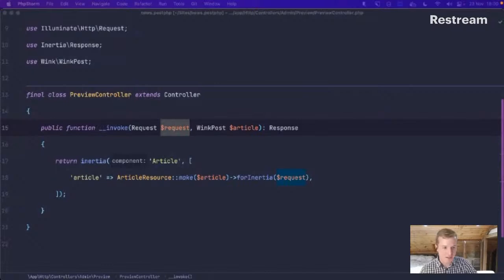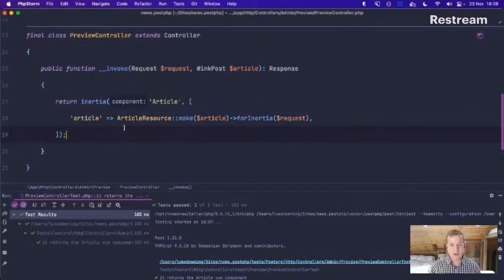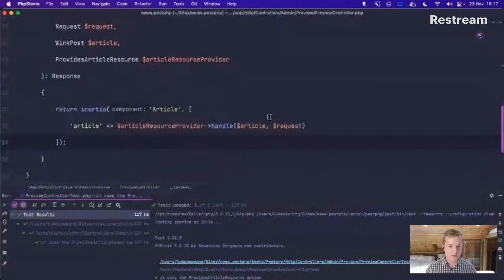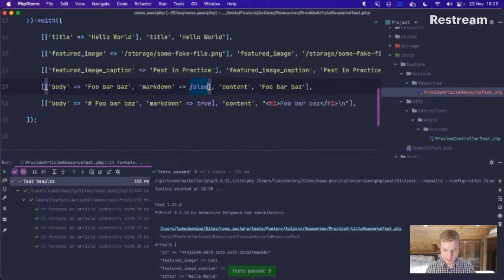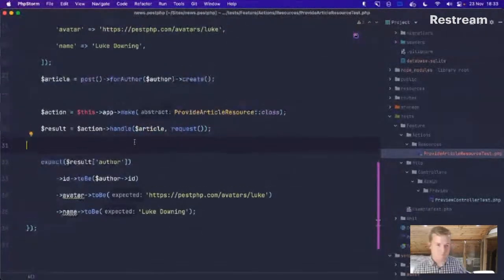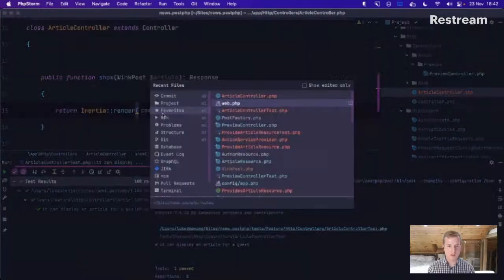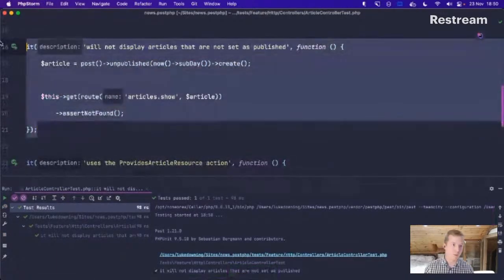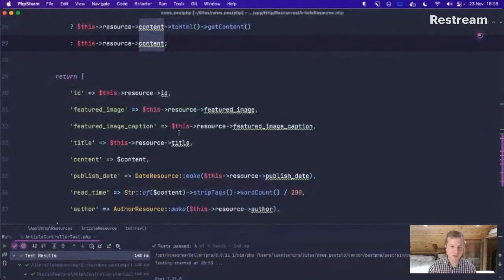Pest In Practice 2 | Episode 2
Welcome to a brand new season of Pest in Practice! In this series, we'll be using Pest PHP to build the official newsletter site for Pest! As we build out features using a test-first approach, you'll see how you can use Pest in real projects and many tips along the way 🚀